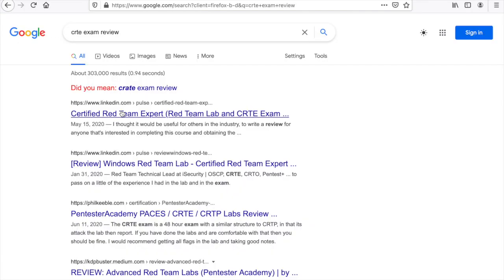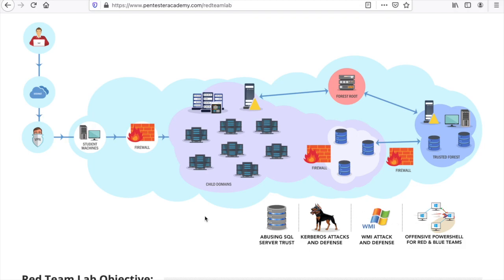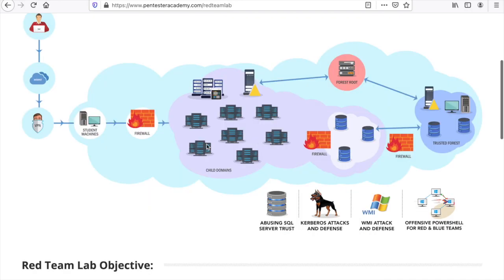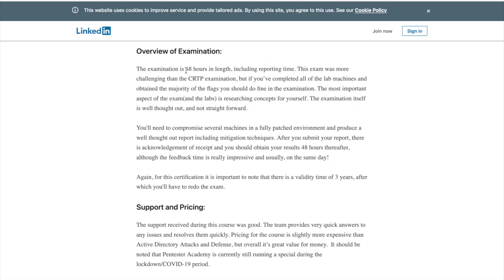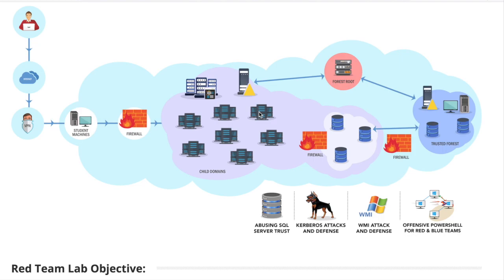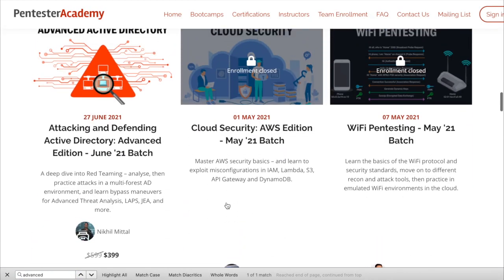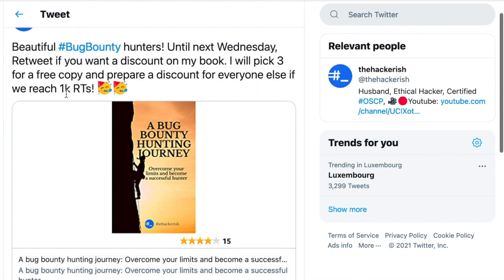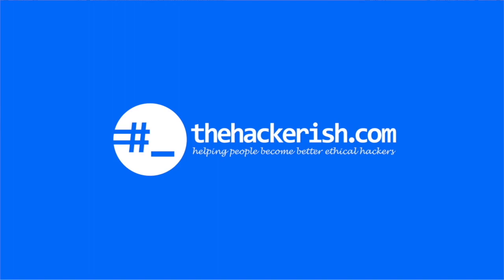Certified Red Team Expert: Hidden resources, and book GIVEAWAY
In this video, I give you my honest feedback, tips, tricks and resources to help you successfully pass the CRTE exam and earn your certification. Plus, I am going to share how I picked the winner of a free copy of my book.